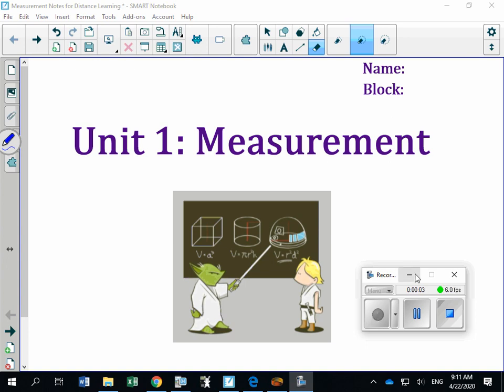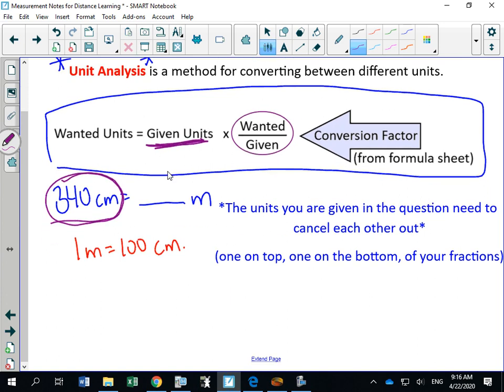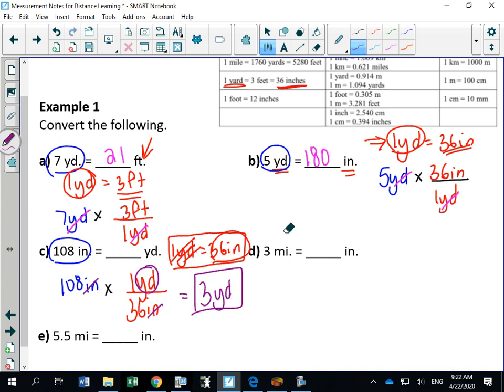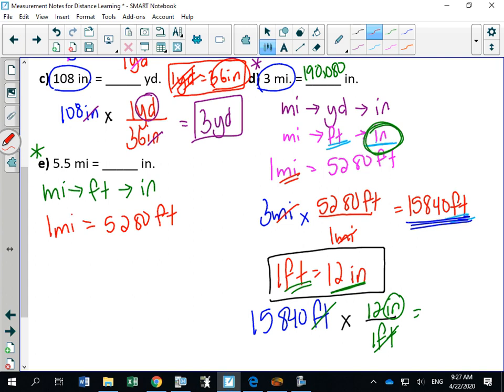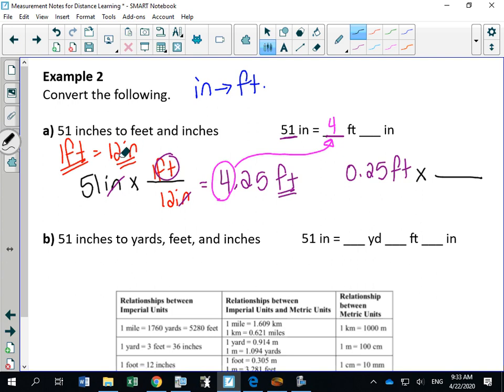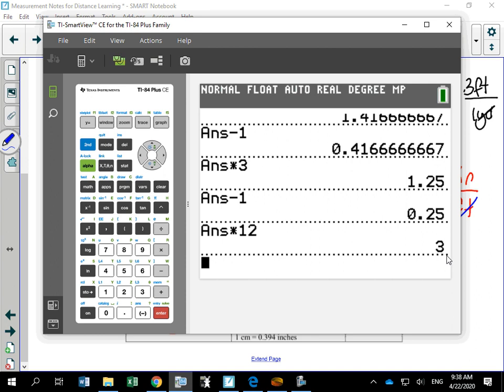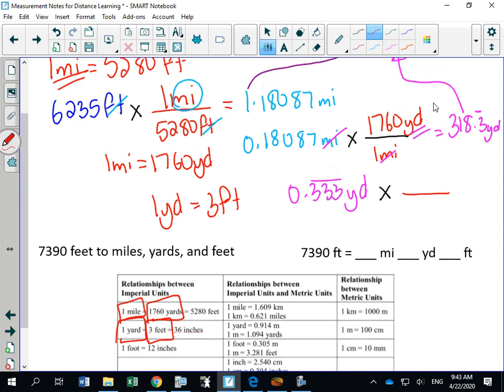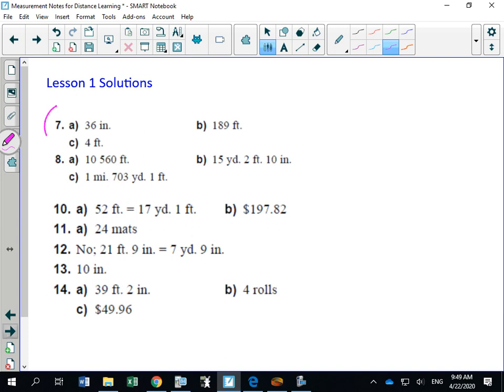Measurement - Lesson 1 (Converting)